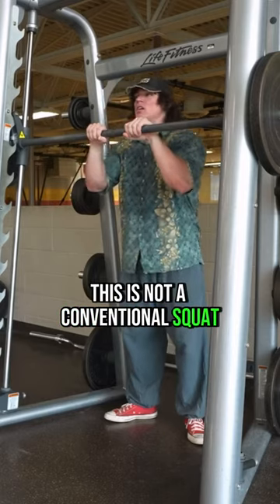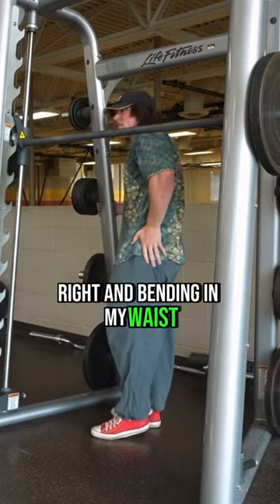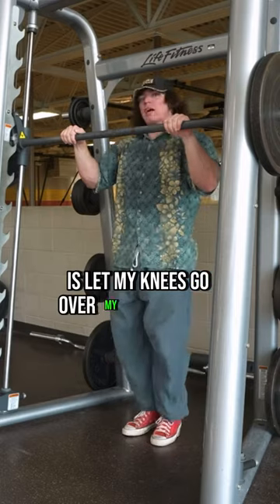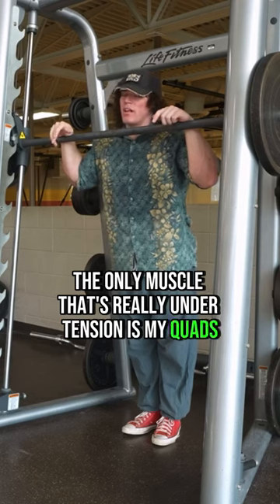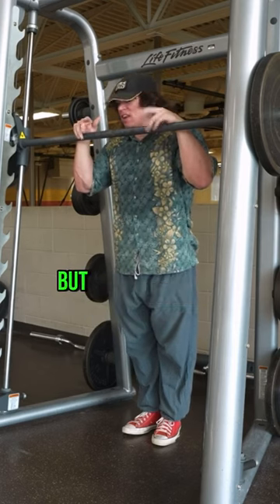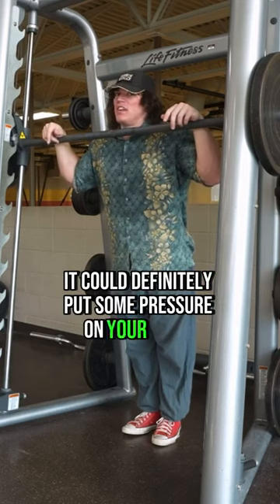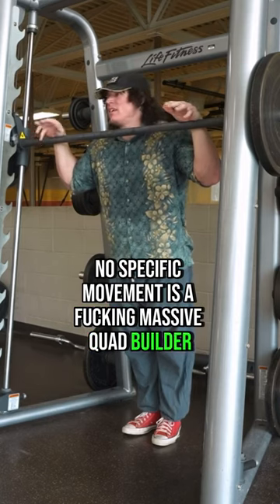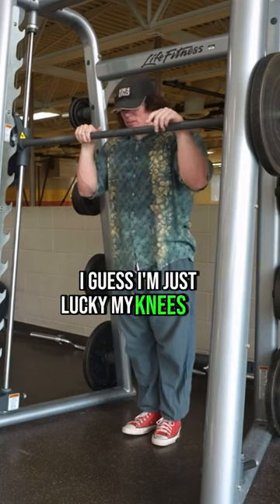Sam Sulek explaining his sissy squat with the smith machine